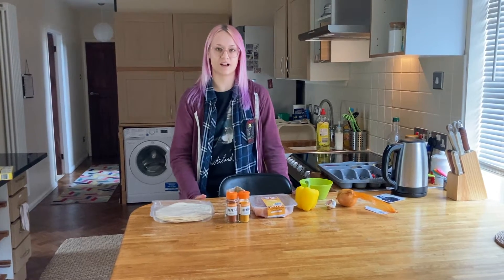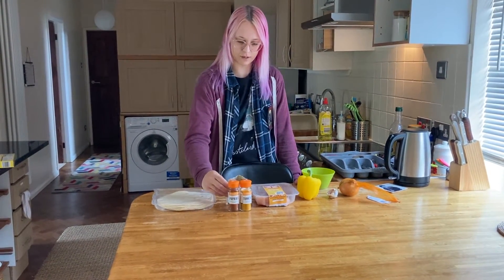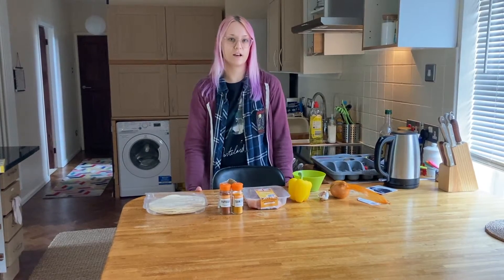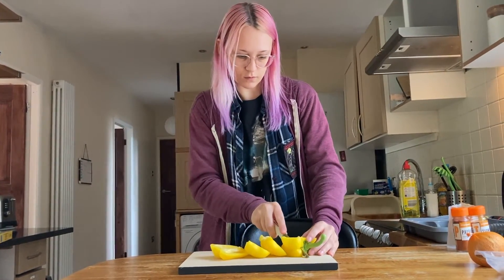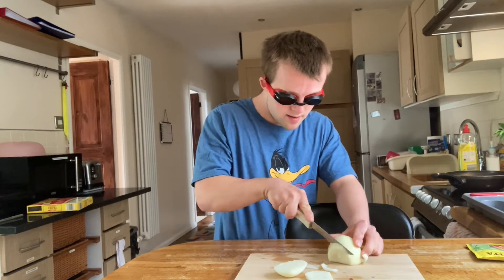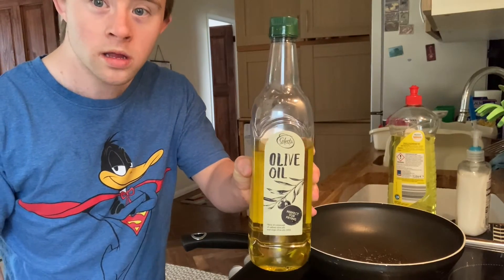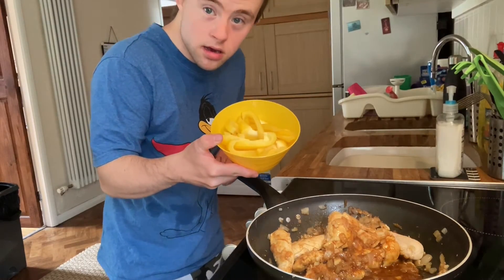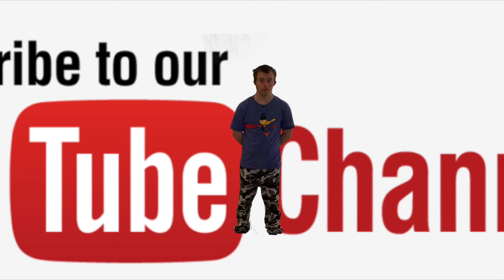Making chicken fajitas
Welcome to Max's cooking class